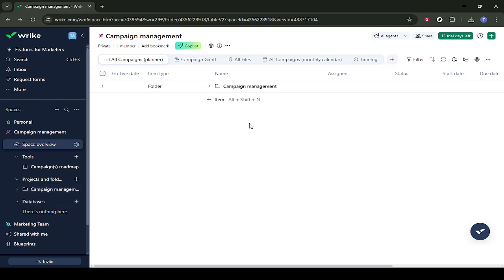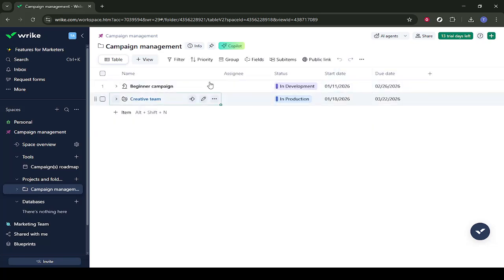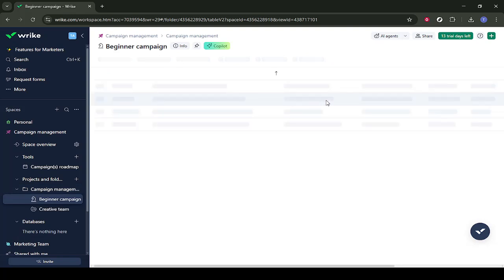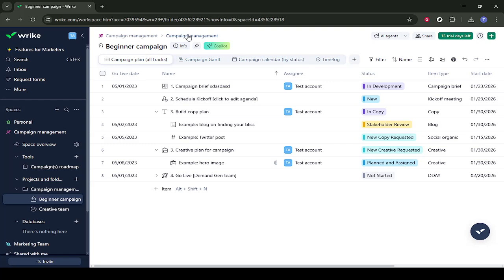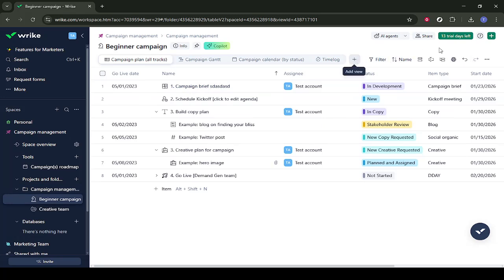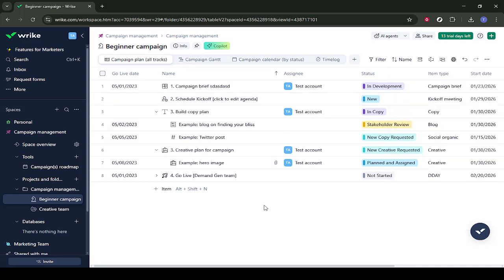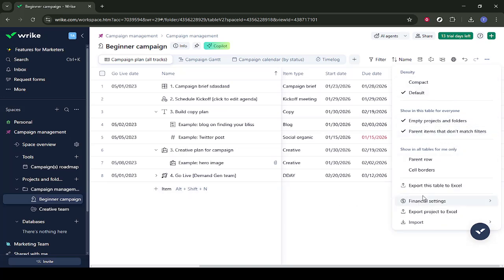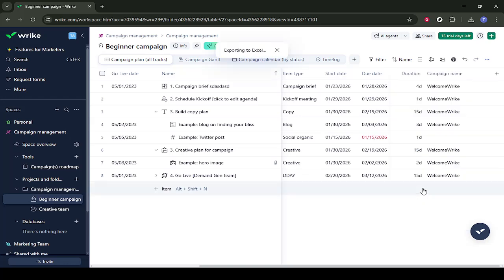How To Export Data From Excel To Wrike [2026 Guide]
In today's video we cover: export data, Excel to Wrike, data export tutorial, Wrike integration, Excel tips, project management tools, data transfer Excel, Wrike software, Excel workflow, productivity tips, Wrike setup, data management, Excel for teams, project tracking, Excel automation, workflow optimization, data sharing, import data to Wrike, spreadsheet tips

-Google Drive
-Google Meets
-Google Sheets
-Google Chrome
-Google Forms
-Google Gmail